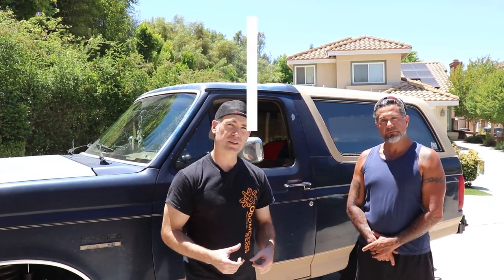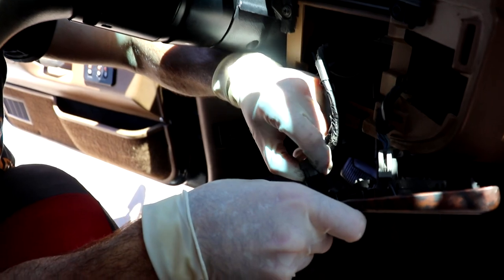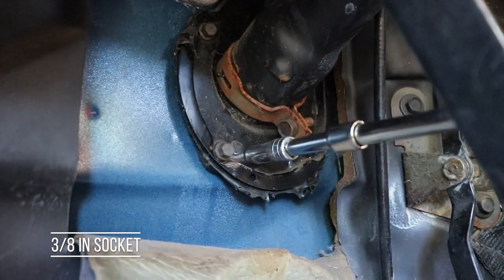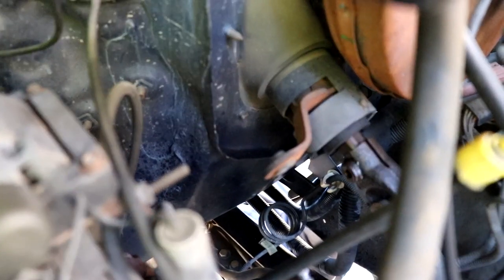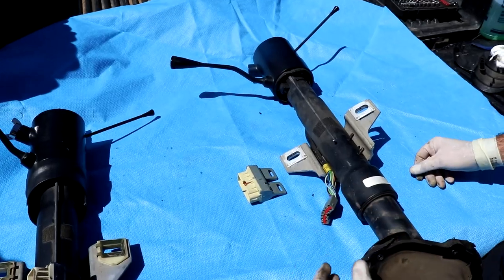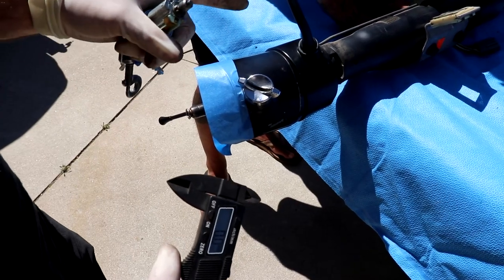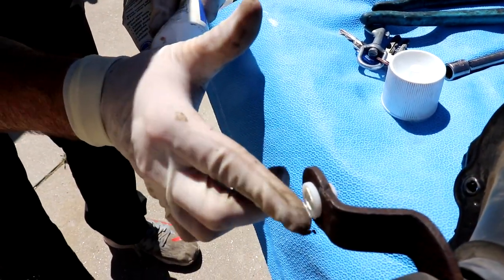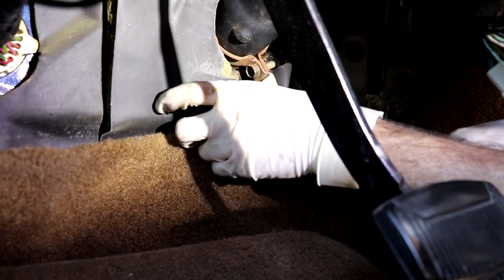1987-1991 Ford Bronco Steering Column Replacement, F150, F250, F350, *Subscriber Repair* DIY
Hello YouTube-

Dino reached out to us over on our Instagram channel and needed some help with his 1991 Ford Bronco. He was having to reach down the steering column in order to start it each time. Turns out the entire rod mechanism was broken so we swapped it out for a junkyard steering column.

Enjoy our complete tutorial on how to replace your 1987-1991 Ford Bronco, F150, F250, F350 Steering Column. We take you step by step and show you everything you need to tackle this in your driveway utilizing basic tools.

Here are the parts used in this video:

Junkyard Steering Column
We scored a great used steering column in our local LKQ Pick-A-Part for $50. We didn’t get lucky and find the keys but we showed you the trick to get the old tumbler out and use your existing one.

Shift Rod Selector Bushing – Dorman brand

Tools List:
Plastic Pry Tools
Hook Tool
Plain Tip Screwdrivers (Large and Small)
Philips Screwdriver
1/4 Drive Ratchet
3/8 Drive Ratchet
1/4” socket
1/2” socket
3/8” socket
9/16” socket
15/16” socket
Steering Wheel Puller (rent)
Scratch Awl
Drill & Drill Bits

Cheers!

Thanks again for hanging out!